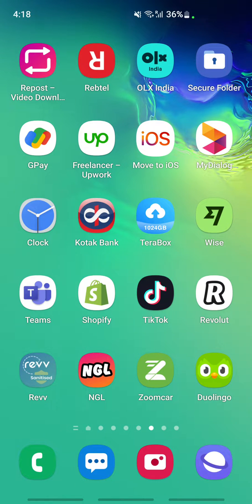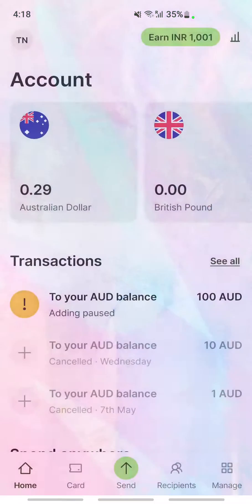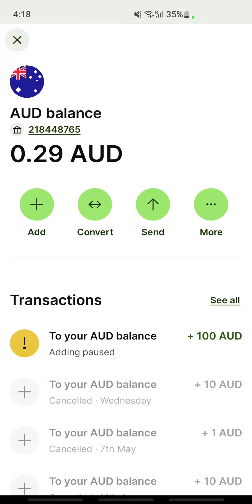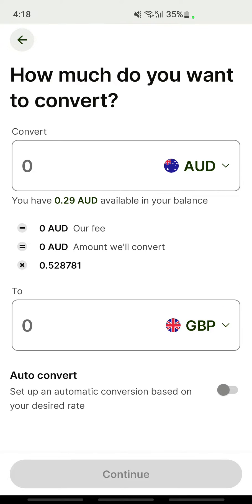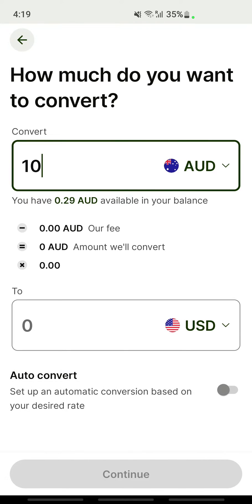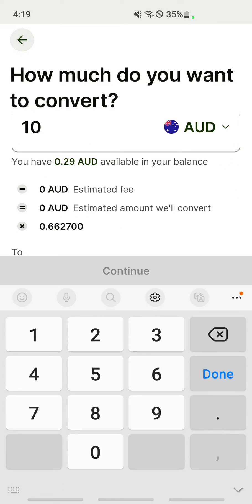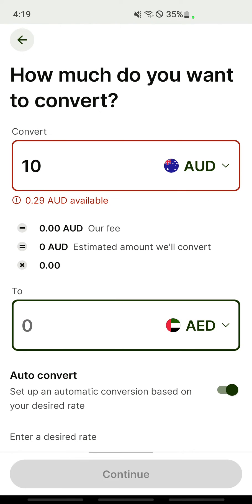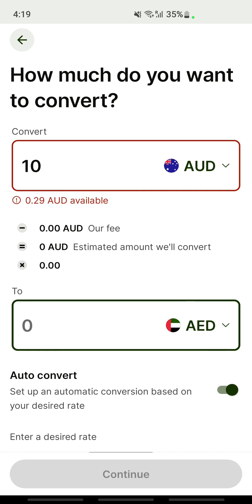How to Exchange or Convert Currency on Wise (EASY)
How to Exchange or Convert Currency on Wise. Do you want to know how to exchange or convert currency on Wise? Watch this video on How to Exchange or Convert Currency on Wise and we'll show you how easy it is to get started!

Wise is a great app for exchanging or converting currency, and this video will show you how to use it to your advantage. We'll walk you through the steps needed to exchange or convert currency on Wise, and by the end of the video you'll be able to do it with ease!
How to Exchange or Convert Currency on Wise